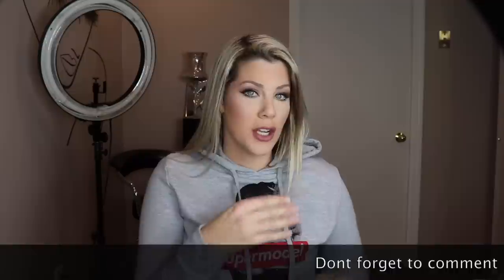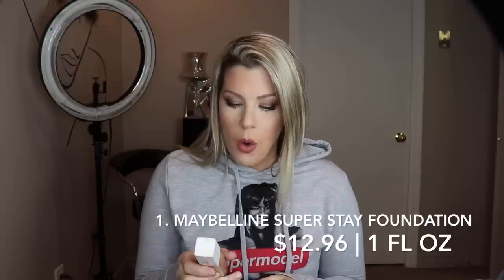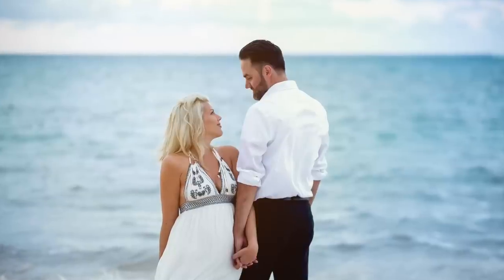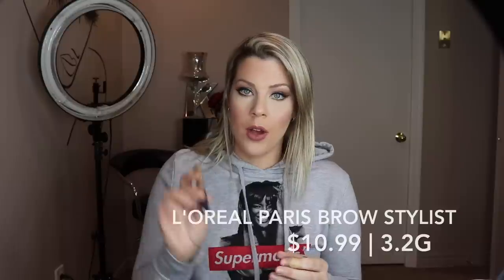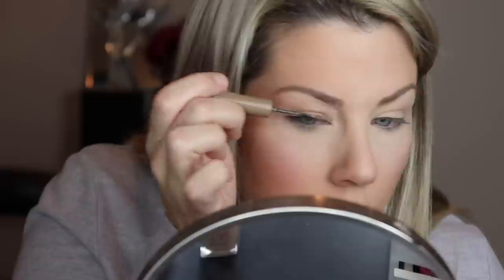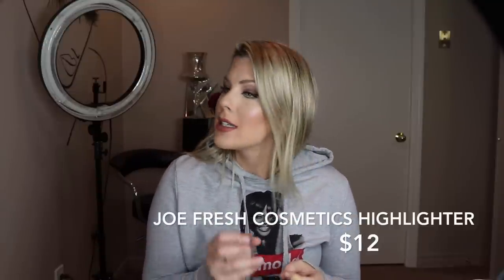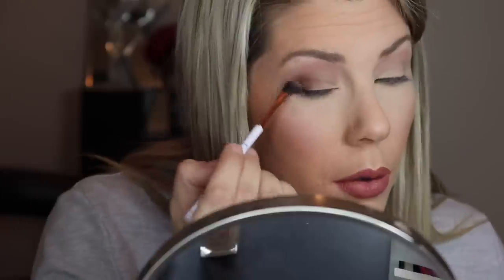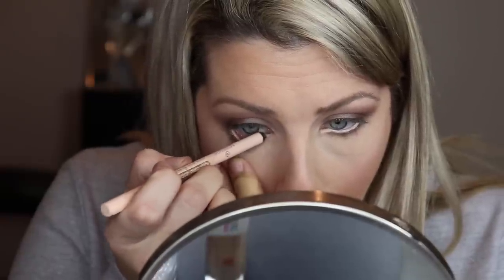TOP 5 DRUGSTORE MUST HAVES | Beauty Hacks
You guys asked and here it is! My top 5 Drugstore makeup picks. Do you use any of these?

Products Used:
Face: Maybelline Superstay Foundation /Joe Fresh Beauty Highlighter
Eyes: Quo Cosmetics 'Sea Sun Sand' Palette
Brows: LOreal Brow Stylist "Blonde"
Lips: Maybelline Sta Matte Ink "Seductress"